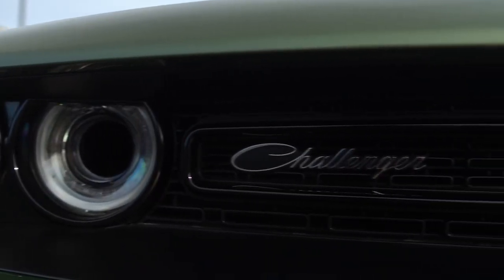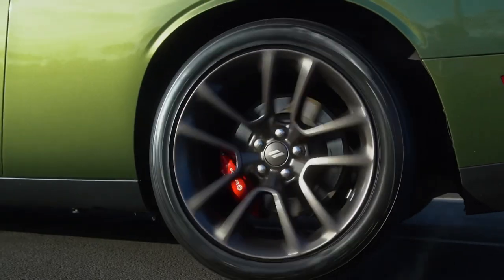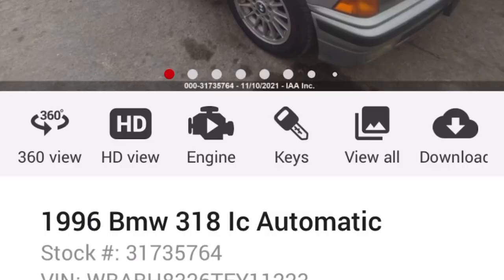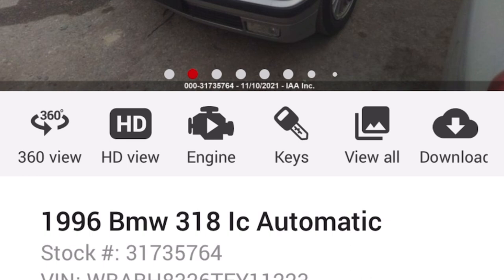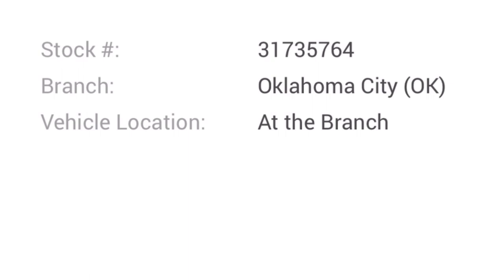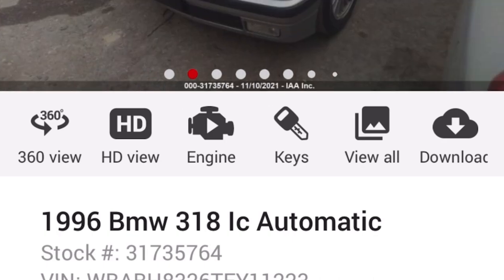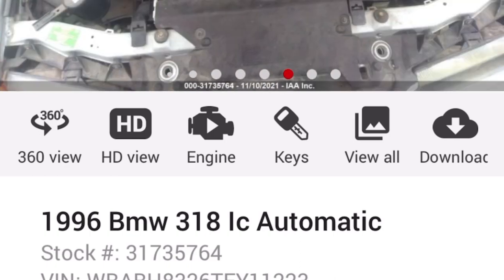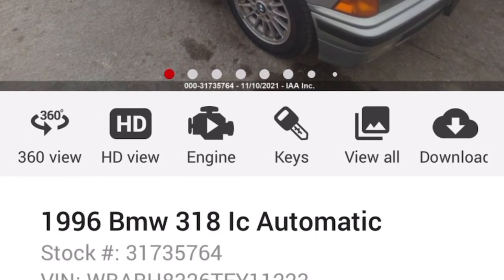Buying @AutoAuctionRebuilds BMW 318ic from IAA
In todays video we get our pre bids in on the BMW 318ci from @AutoAuctionRebuilds on IAA.

Come follow us on Amazon

When you use my friend code, 3wwW3W, you’ll get your first month of service for only $5!

Extra handlebars

Phone Gimbal